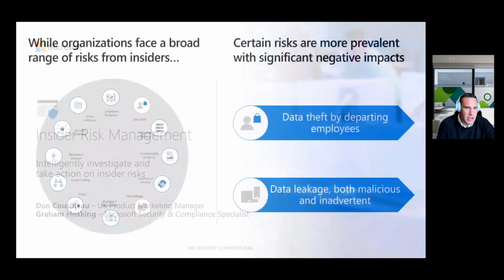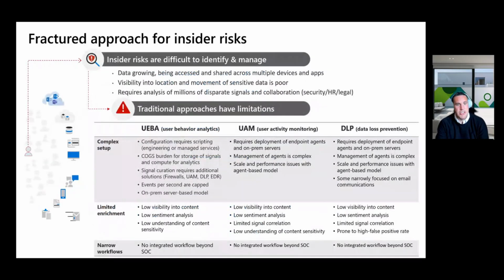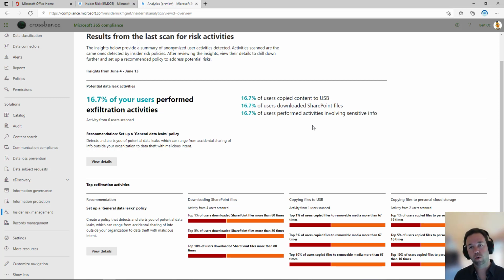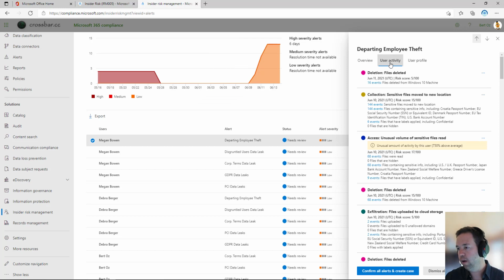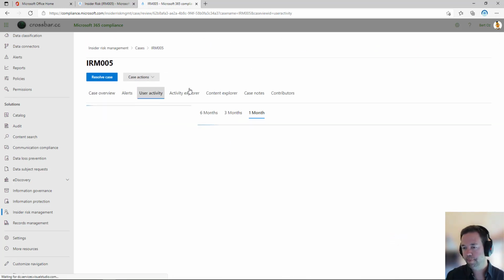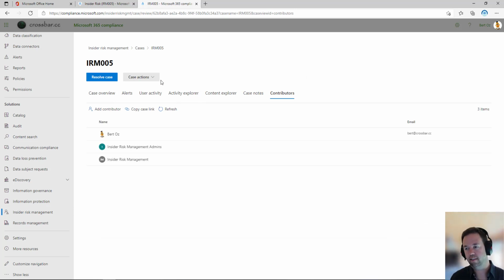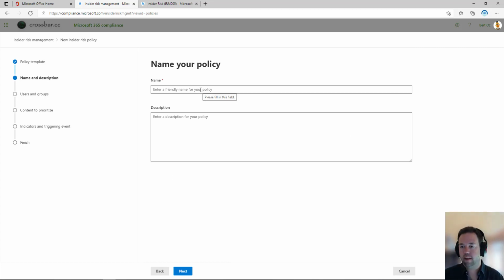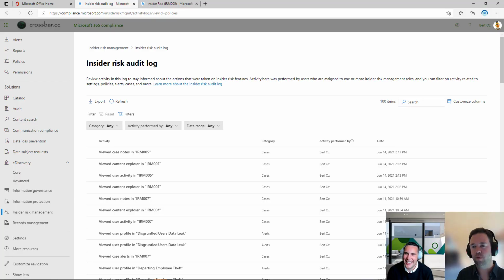Insider Risk Management - Walk through use cases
Insider risk management is a compliance solution in Microsoft 365 that helps minimize internal risks by enabling you to detect, investigate, and act on malicious and inadvertent activities in your organization. Insider risk policies allow you to define the types of risks to identify and detect in your organization, including acting on cases and escalating cases to Microsoft Advanced eDiscovery if needed. Risk analysts in your organization can quickly take appropriate actions to make sure users are compliant with your organization's compliance standards.